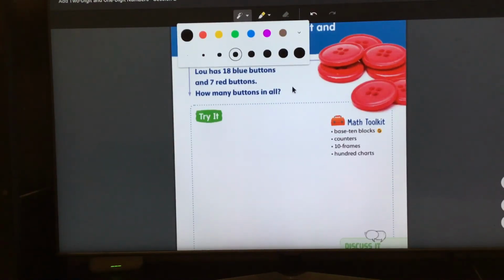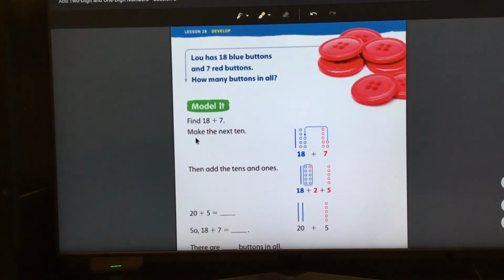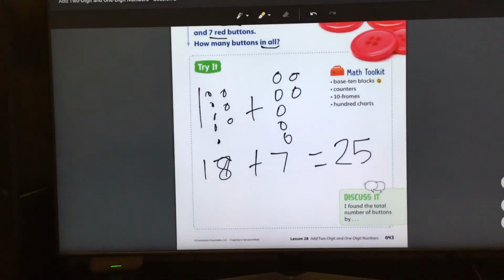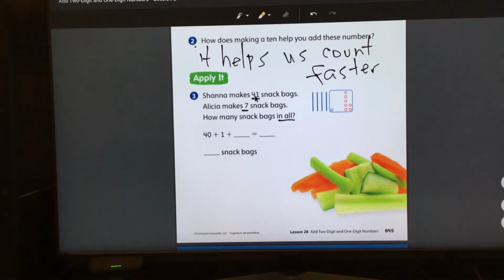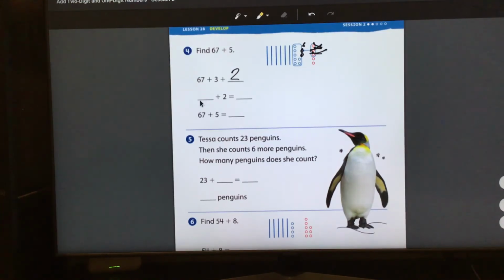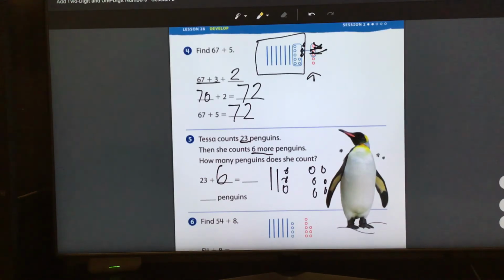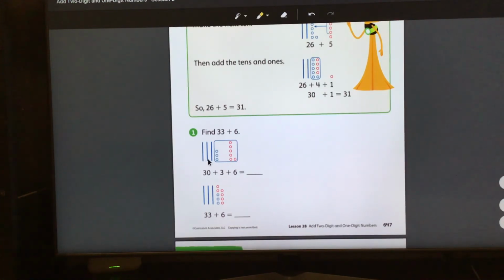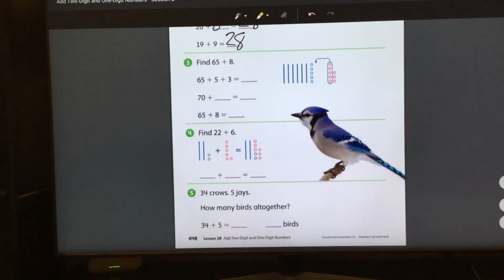Lesson 28 session 2